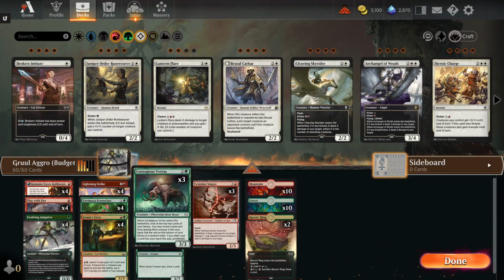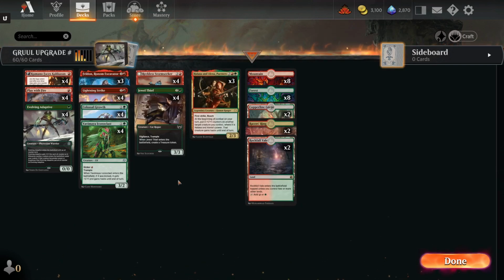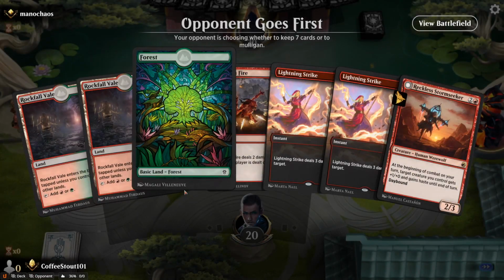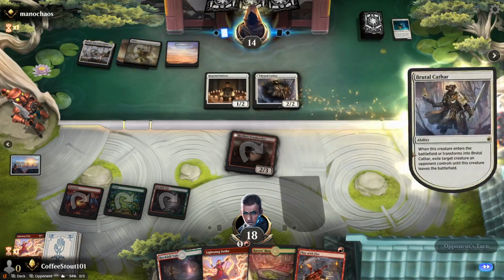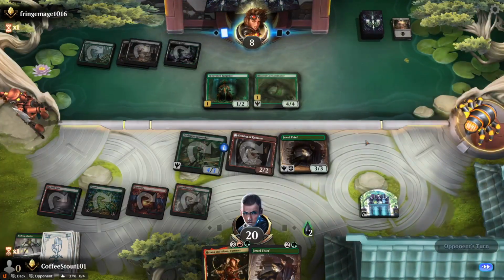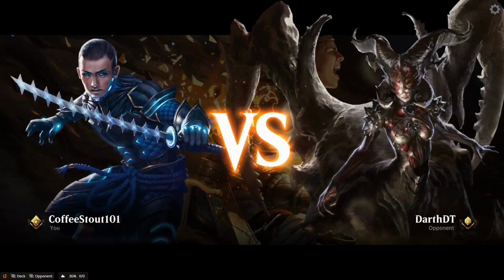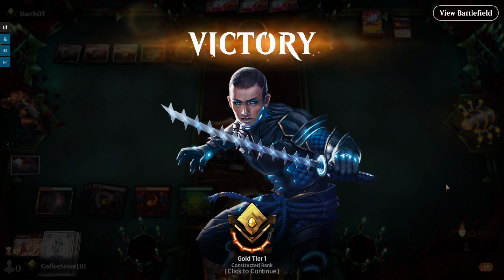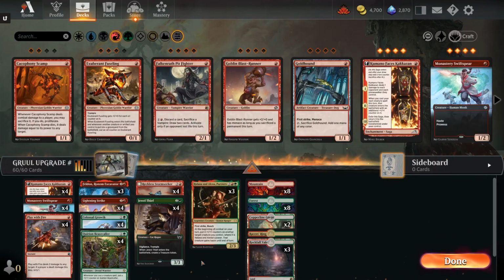🔥CHEAP UPGRADE | GRUUL DOMINATION! 🎄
In the last video, we talked about a basic Artisan Gruul deck. Today, we upgrade it, but just a little bit. We don't want to blow our budget on things that do not fit into our economy.

This deck was surprisingly consistent throughout the matches, but can still improve! For episode #3, make sure you like the video! Remember, 30 Likes to get the next episode in this saga.

This is the deck we started with:
Deck
4 Evolving Adaptive (ONE) 167
4 Jewel Thief (SNC) 151
4 Colossal Growth (DMU) 158
2 Copperline Gorge (ONE) 249
4 Play with Fire (MID) 154
4 Lightning Strike (DMU) 137
4 Kumano Faces Kakkazan (NEO) 152
3 Halana and Alena, Partners (VOW) 239
8 Forest (DMU) 281
1 Racers' Ring (SNC) 253
8 Mountain (DMU) 280
3 Feldon, Ronom Excavator (BRO) 135
3 Rockfall Vale (MID) 266
4 Reckless Stormseeker (MID) 157
4 Yavimaya Iconoclast (DMU) 190

And this is where I think the deck is heading:

Deck
4 Monastery Swiftspear (BRO) 144
4 Jewel Thief (SNC) 151
4 Colossal Growth (DMU) 158
2 Copperline Gorge (ONE) 249
4 Play with Fire (MID) 154
4 Lightning Strike (DMU) 137
4 Kumano Faces Kakkazan (NEO) 152
3 Halana and Alena, Partners (VOW) 239
8 Forest (DMU) 281
1 Racers' Ring (SNC) 253
8 Mountain (DMU) 280
3 Feldon, Ronom Excavator (BRO) 135
3 Rockfall Vale (MID) 266
4 Reckless Stormseeker (MID) 157
4 Quirion Beastcaller (DMU) 175